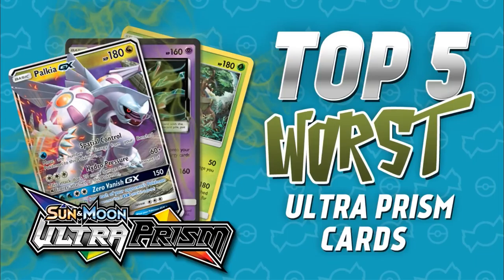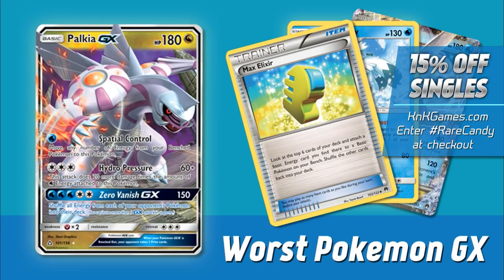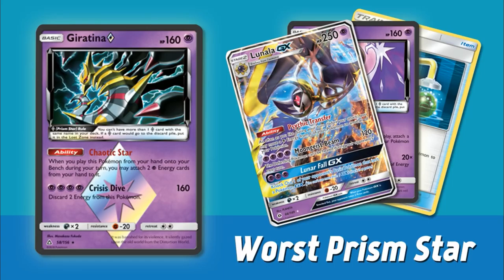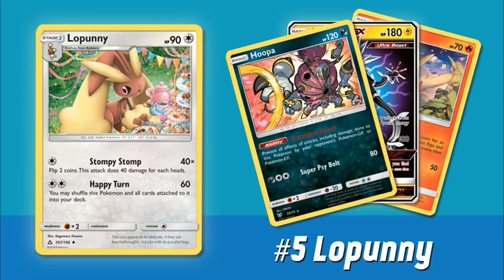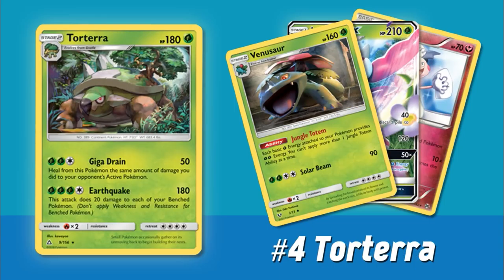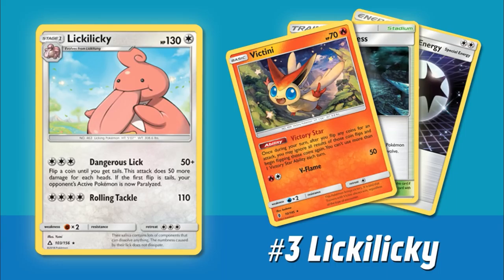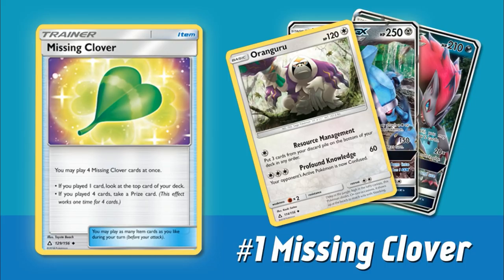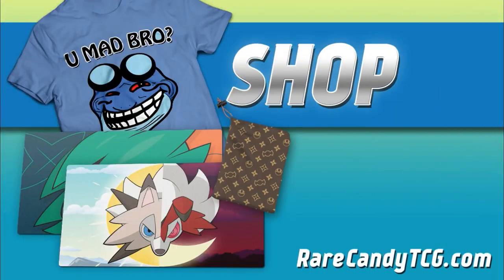Top 5 WORST Ultra Prism Cards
Unlike our last Ultra Prism countdown, this time we are counting down our Top 5 WORST Ultra Prism cards. Despite Ultra Prism being one of the better Sun & Moon sets, there are still a handful of bad cards that made it into the set. We cover 5 terrible cards plus a pick for the worst Pokemon GX and worst Prism Star as well.

Thanks so much for our Patrons for helping make these videos happen - Sean Stover, Seth Brown, Craig Adams, Alex Lyscars, ElderWolf, Elmer Amador Fernando Izaguirre, Henry Ayala, Mitchell O'Neill, Nick G, Rhys Gofton, Rico Dunaway, Samani, Shaun Giurleo, Stevie Kilmister